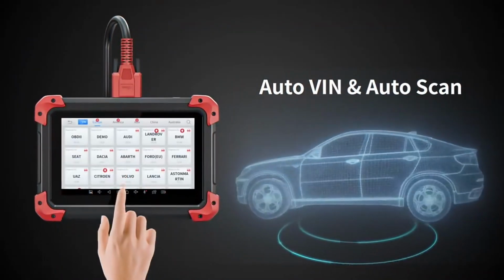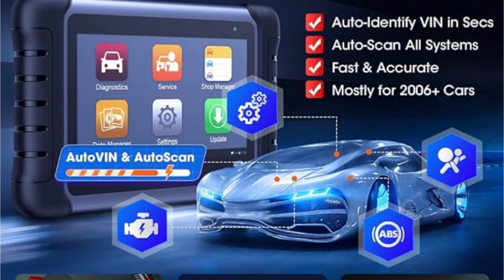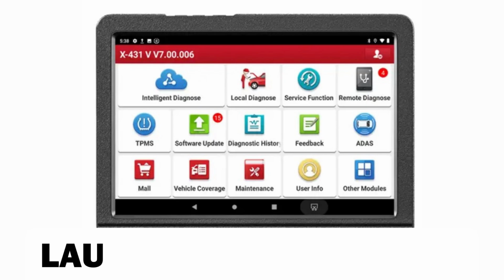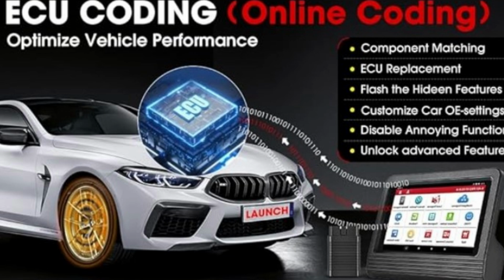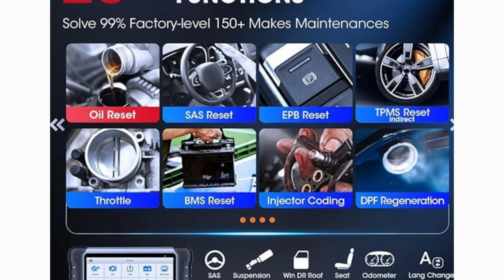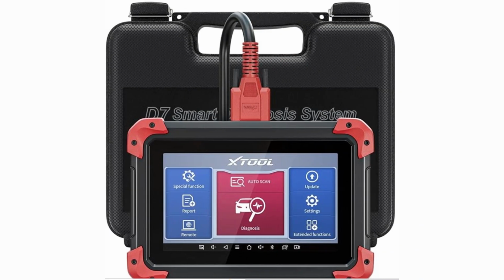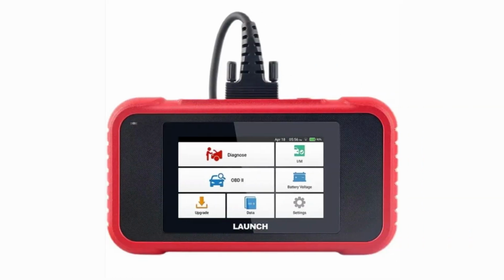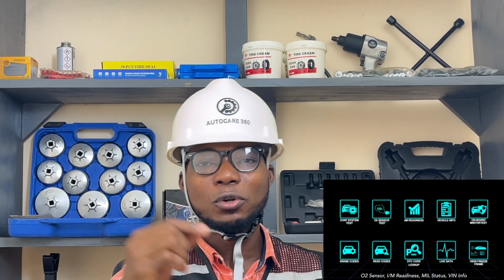FOUR CAR DIAGNOSTIC TOOLS THAT PERFORM BETTER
Accurate car diagnosis is crucial for efficient car repairs, and having the right tools can make all the difference. In this video, I share more insight on the Luanch X431, Autel MaxiCOM MK808s, Xtool D7, and Launch CRP 123e Elite.

TOOLS LINKS:
1. Launch X431 V Pro Elite
2. Launch X431 V+ Pro Elite
3. Autel MaxiCOM Mk808s
4. Xtool D7
5. Launch CRP 123E Elite